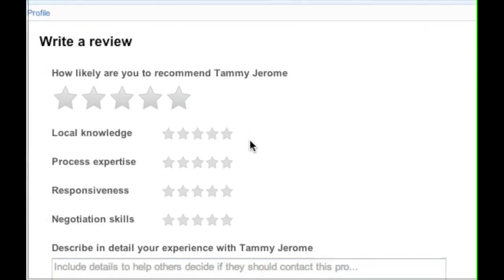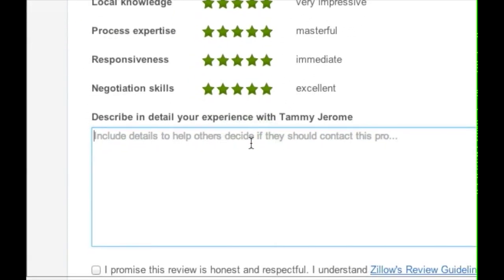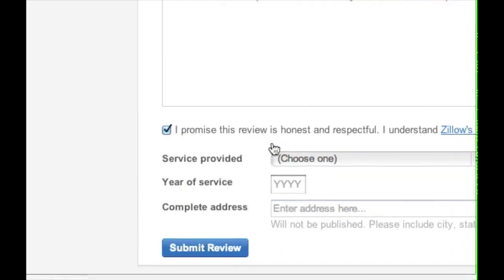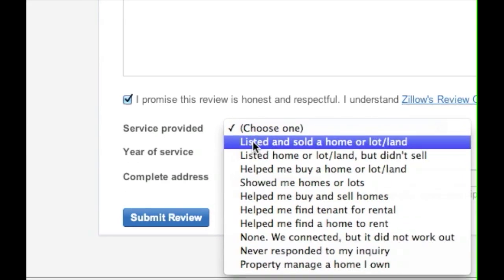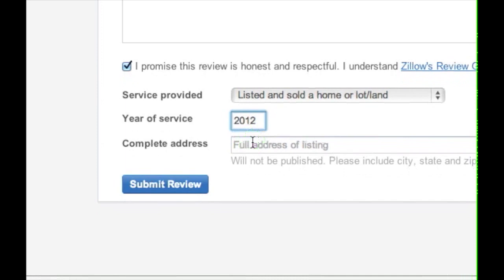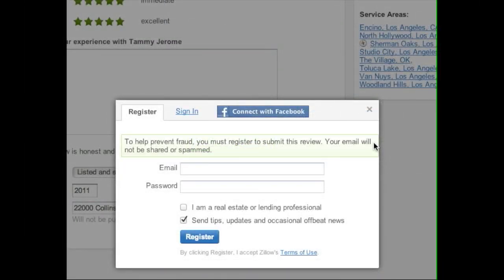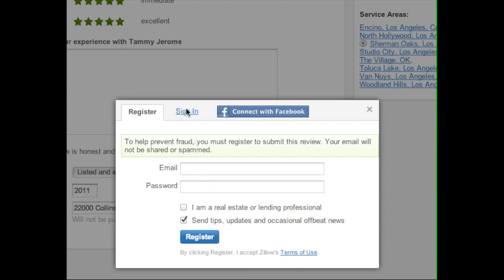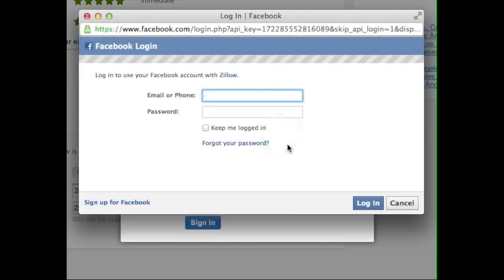How to write a review on Zillow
How to write a review on Zillow.com.

Tammy Jerome
Top 1% Agent